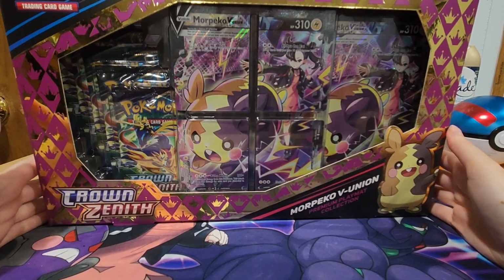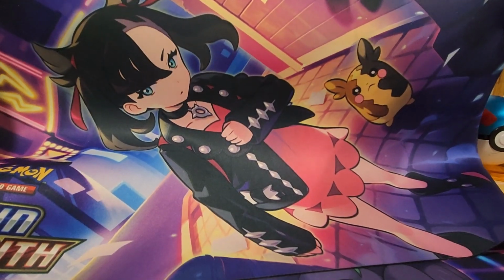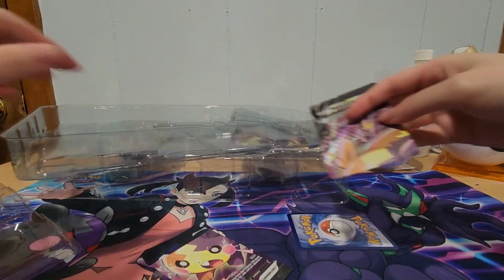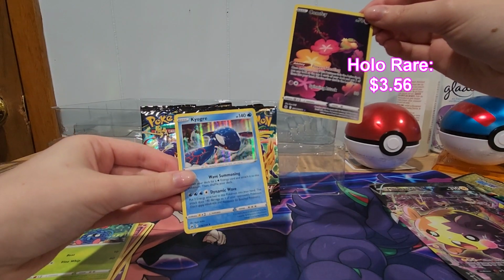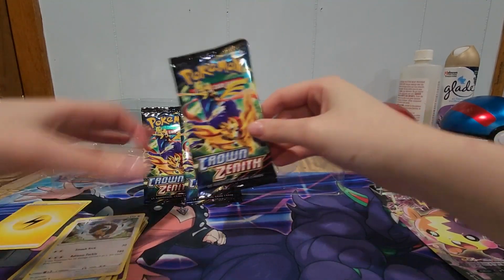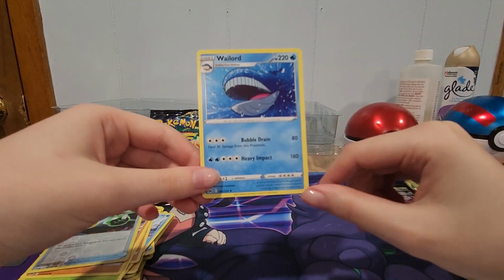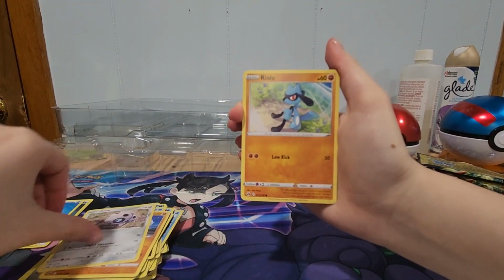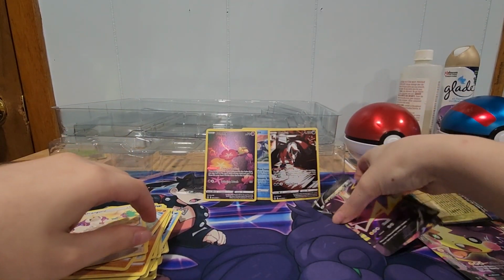Opening a Birthday Morepeko V-Union Pokémon Box!!!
Thanks Mom!